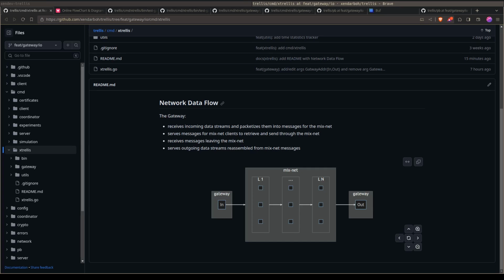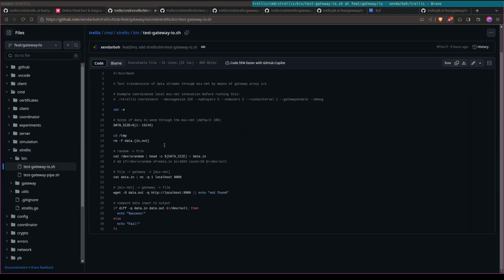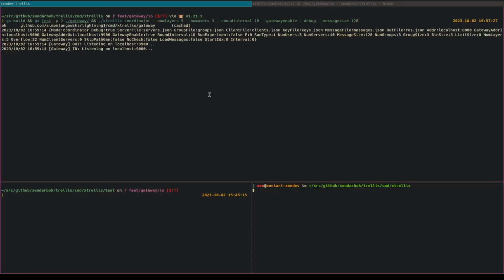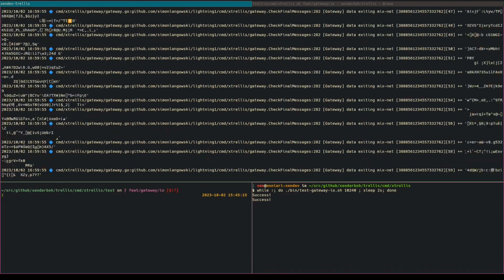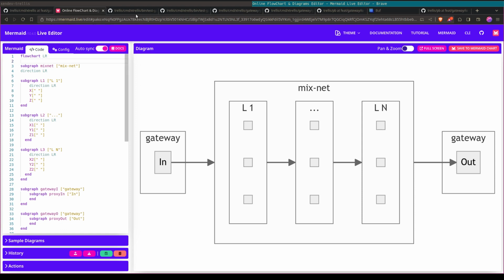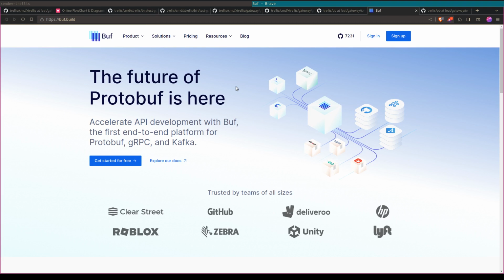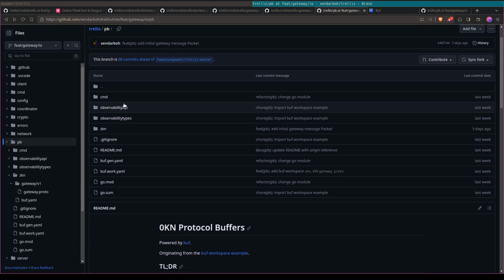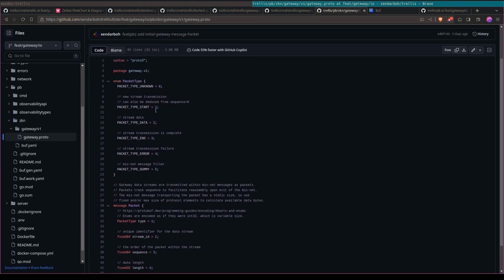2023-10-02 0KN mix-net developing gateway demo